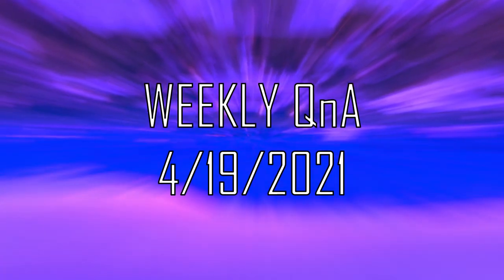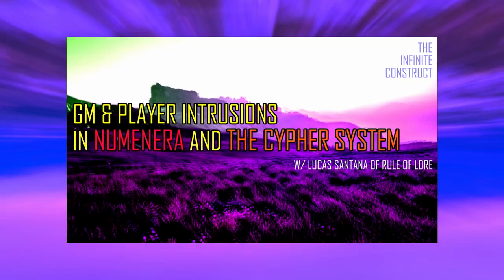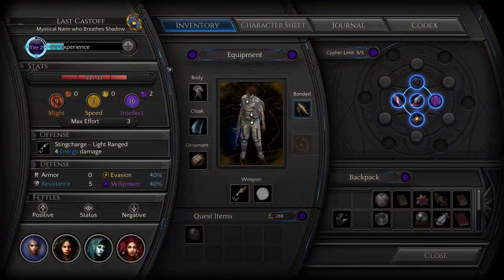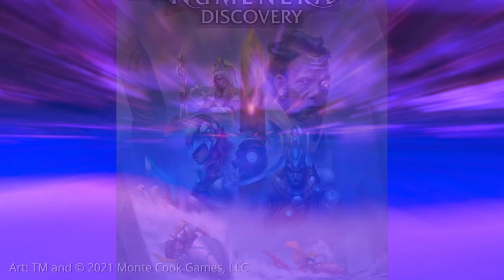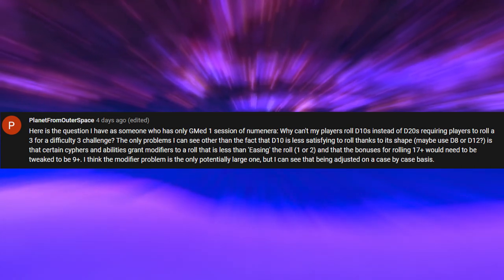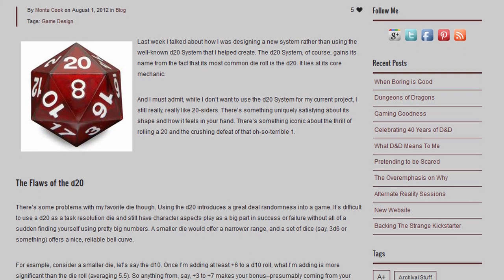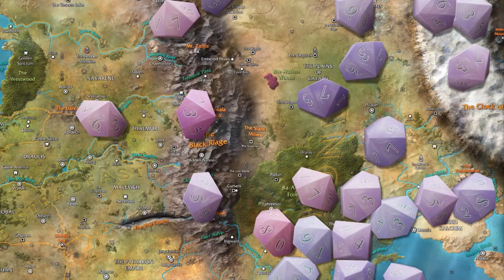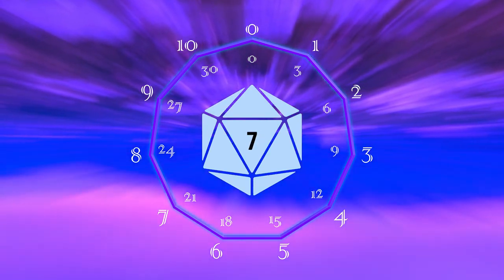Why Does Numenera Use a D20? How Else to Distribute XP? | QnA 4/19/21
This week's QnA addresses questions about dice and XP! Thanks to my viewers for submitting questions.

If you want your question featured in next week's QnA, just leave your question in the comments below OR hit me up on Twitter (@INFCONSTRUCT).

Timestamps:
0:00 - Intro
0:31 - MartCroft: How else can we award XP?
06:04 - PlanetFromOuterSpace: why a D20? Why not a D10?

Links:
"The Castoff Method"

"I Like My 20-Sider" (archived blog post from Monte Cook)

Books referenced:
Cypher System Rulebook

Numenera and its logo are trademarks of Monte Cook Games, LLC in the U.S.A. and other countries. All Monte Cook Games characters and character names, and the distinctive likenesses thereof, are trademarks of Monte Cook Games, LLC.